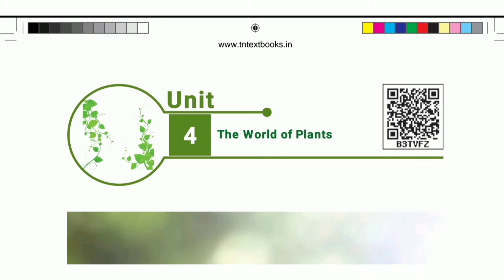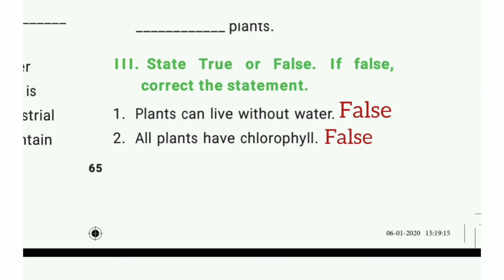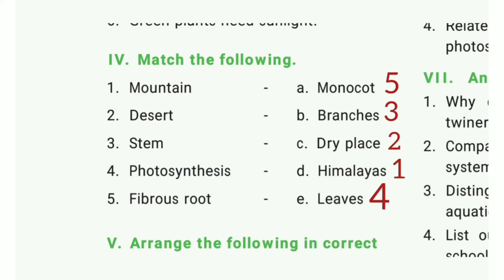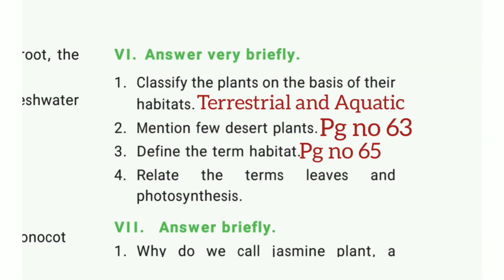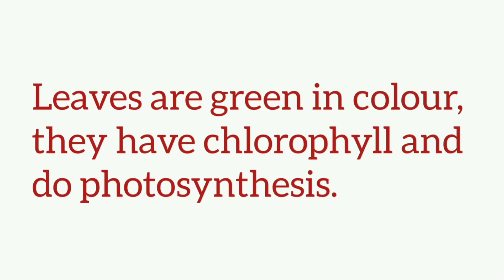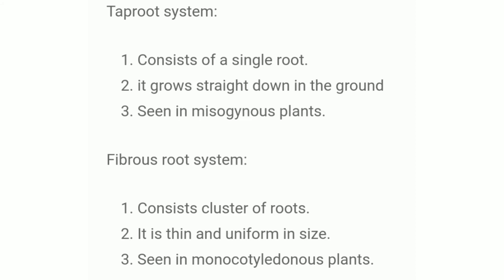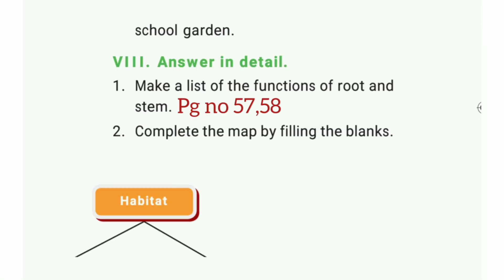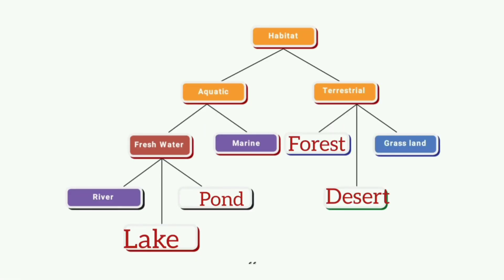6th standard science term 1 unit 4 book back answers || The water of plants question answers